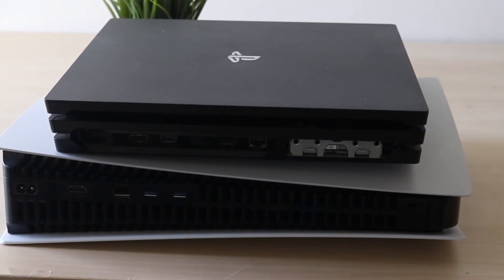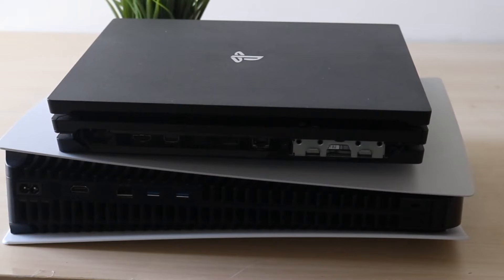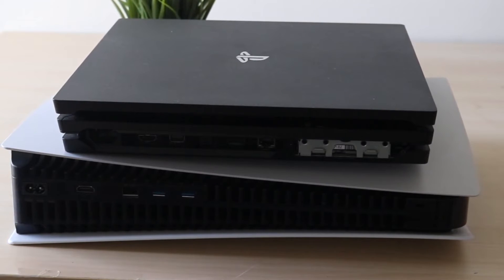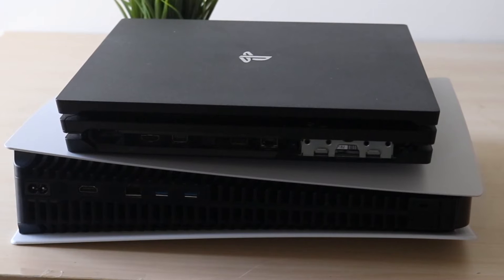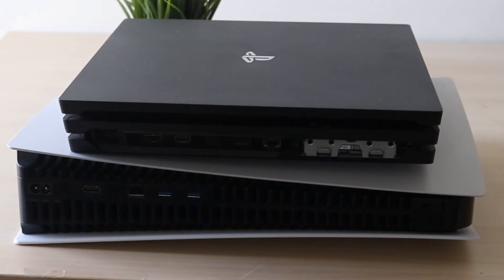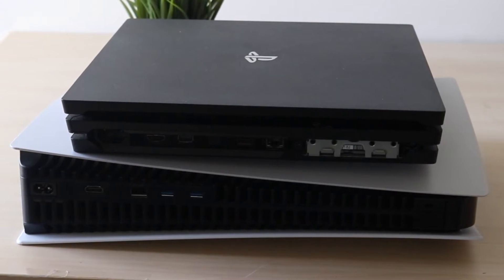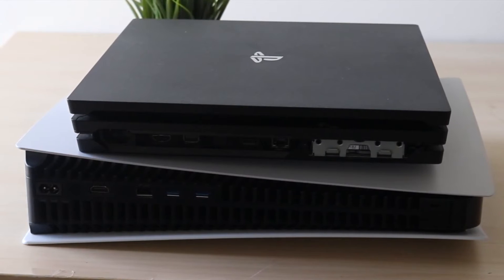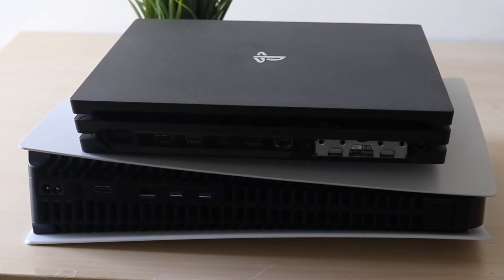This Can FIX PS4 / PS5 Network Sign In Error